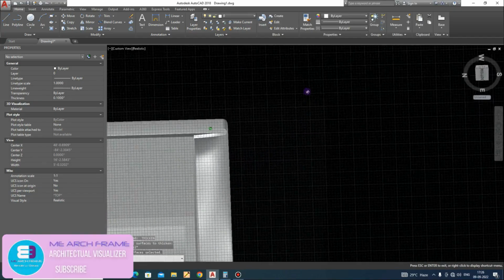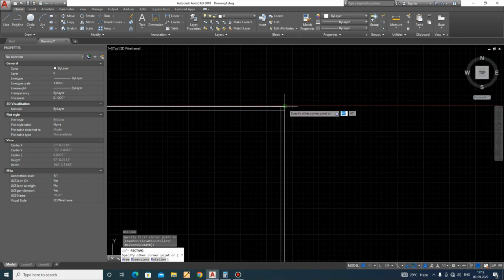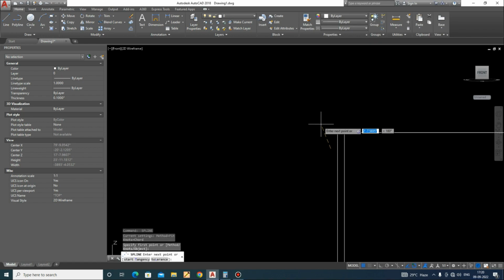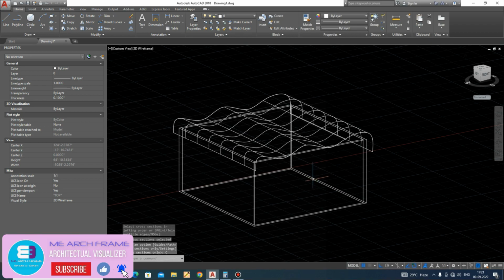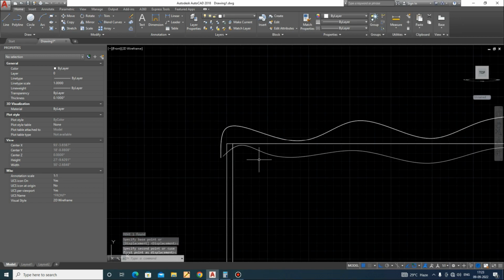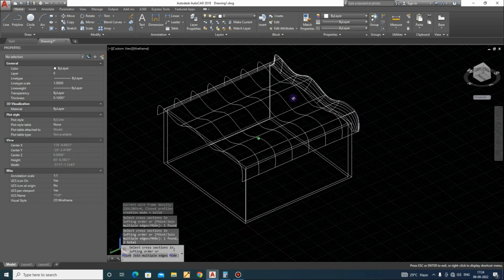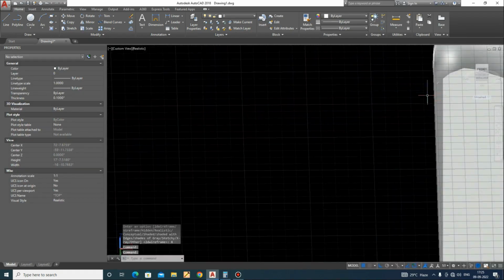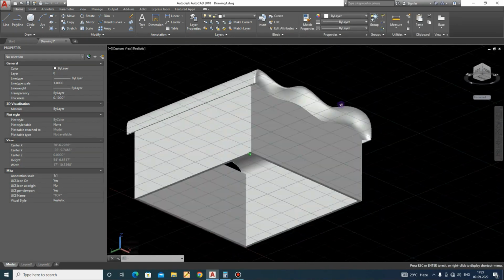Wave Roof Modeling in Autocad | Autocad 3D Basic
Hi Viewer's
This is Education channel.
Here am sharing my Architectural modeling and how visualise the details about Plan and Exterior and Interior design